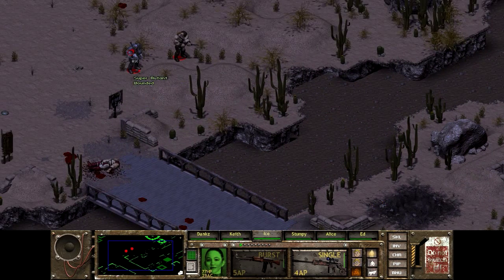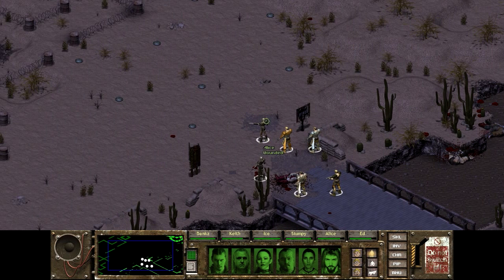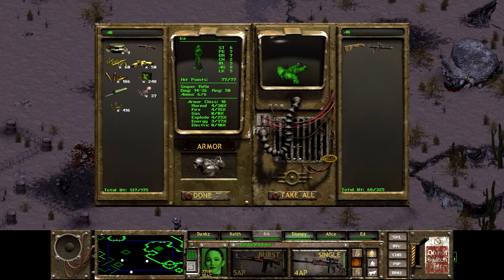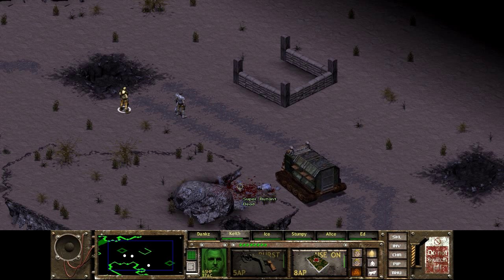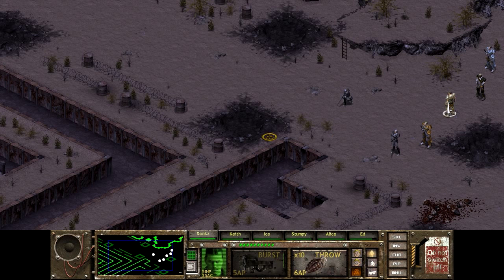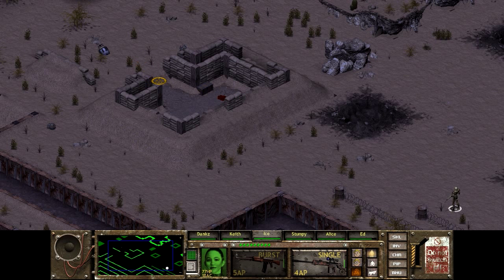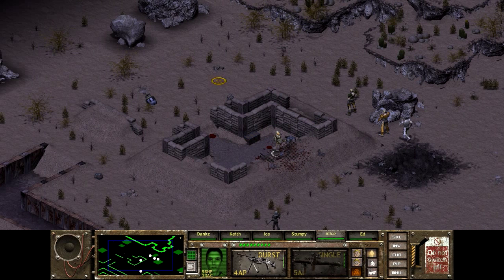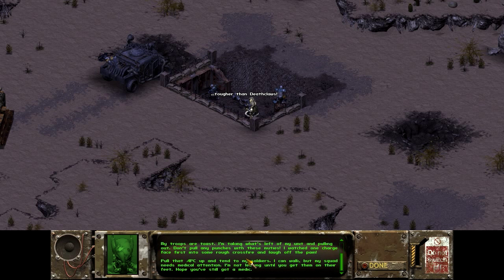Fallout: Tactics - Brotherhood of Steel. Part 20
Fallout: Tactics - Brotherhood of Steel is the least Fallout of all the Fallout games, it’s much more like a Wasteland game than Fallout game. It's much more linear and lacks roleplaying elements, but it’s still a really good game.